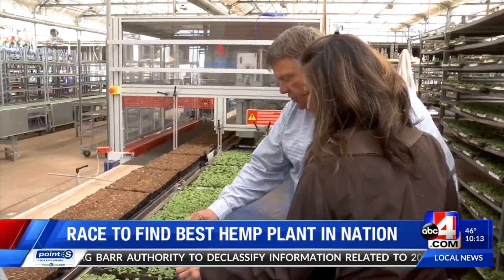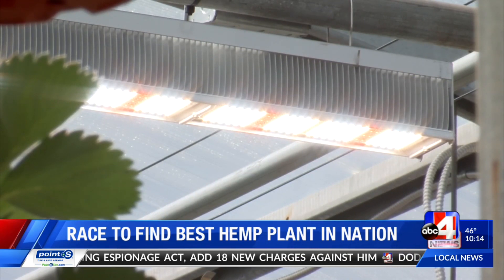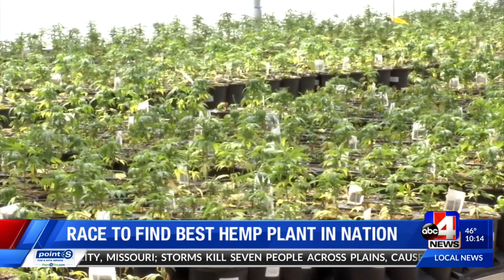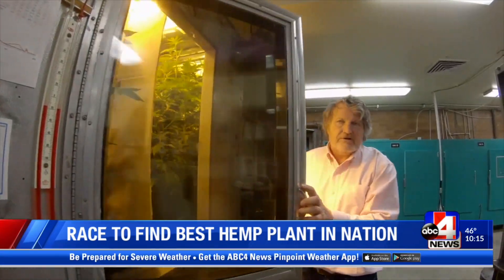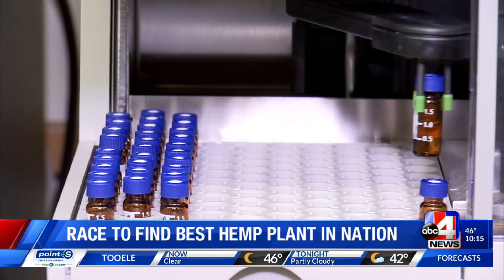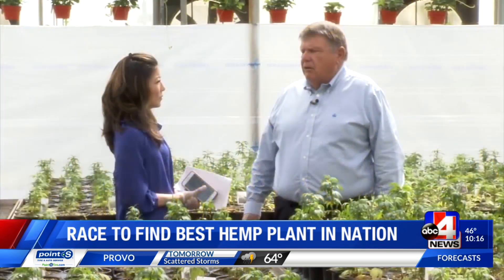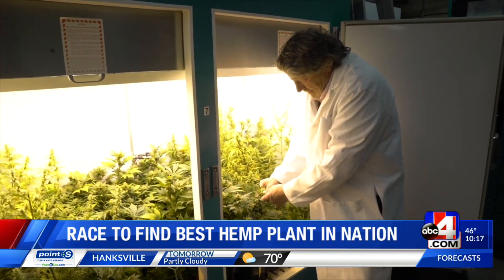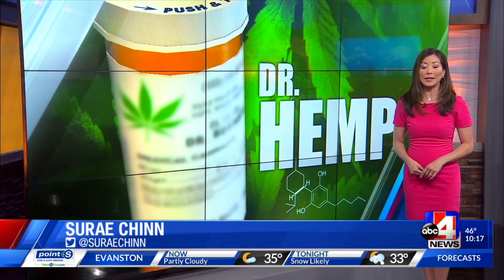Exclusive look at researching and growing hemp in Utah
ABC4 News is getting an exclusive look at the process of researching and growing high-quality hemp to produce CBD oil in Utah.